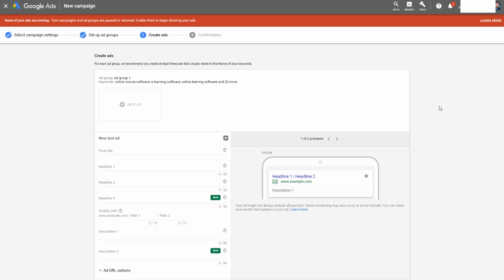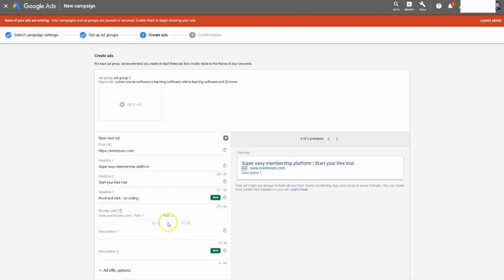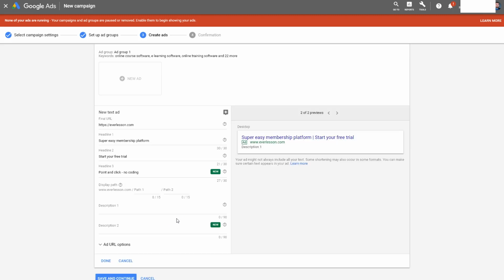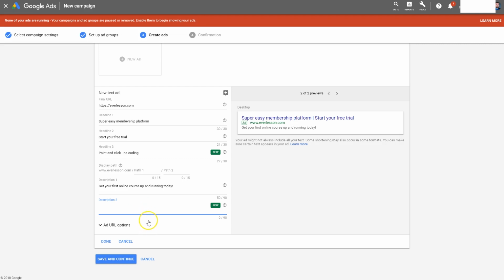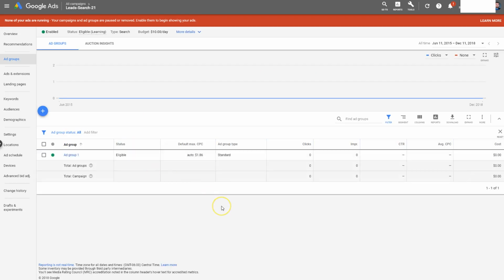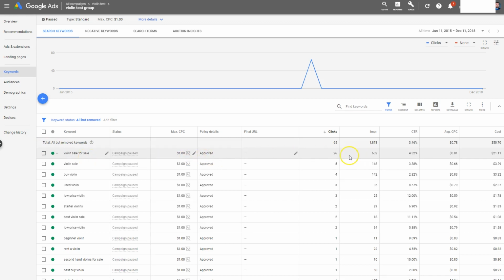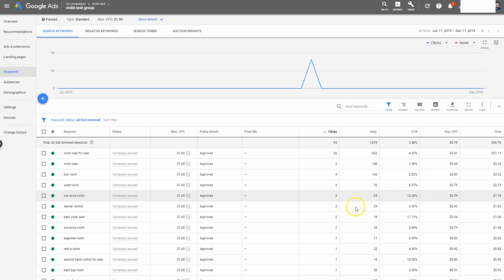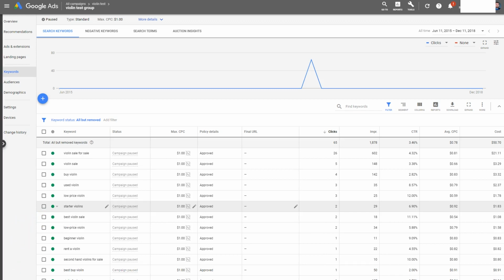Search Ad Secrets - Video 4 - Module 3 - Monitoring Performance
This video series focuses on search ads secrets to help you build effective ads for your business. You'll learn how to create search ads that generate leads in your business across 4 modules.